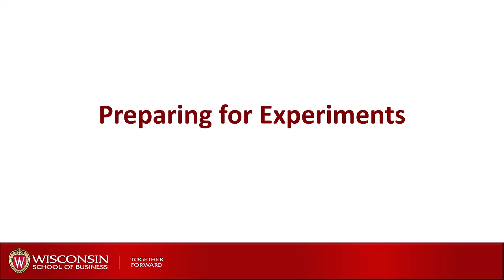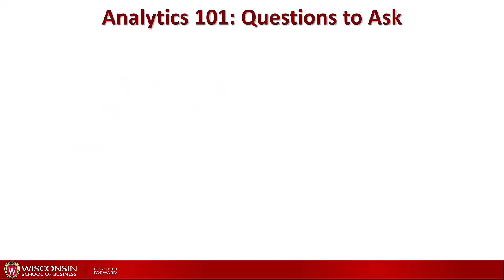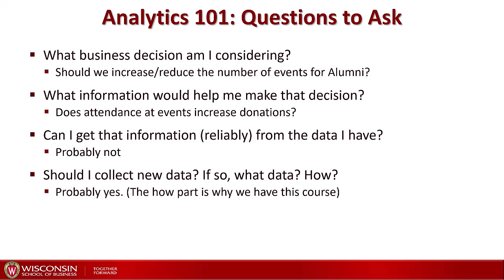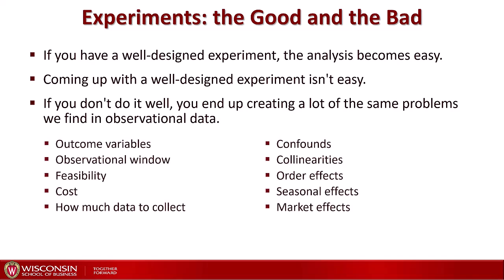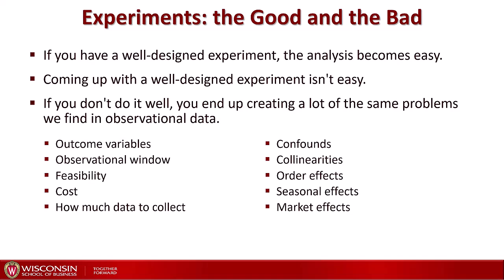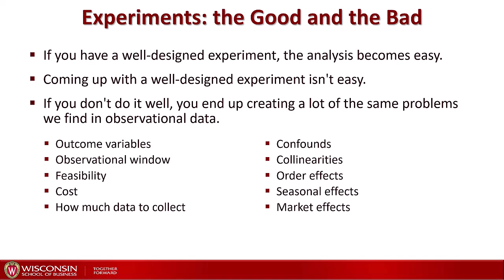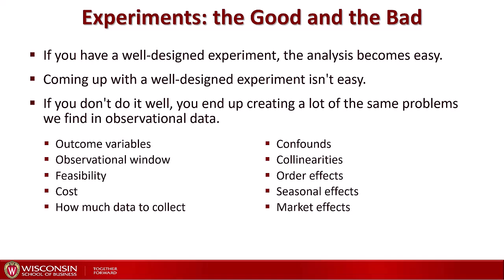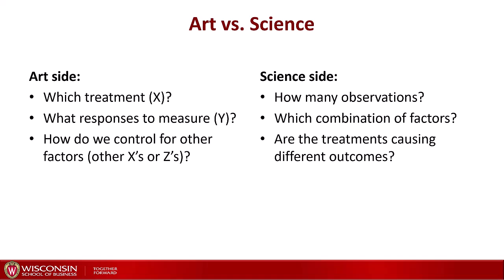Business analytics II - Week 7 - 02 Preparing for Experiments